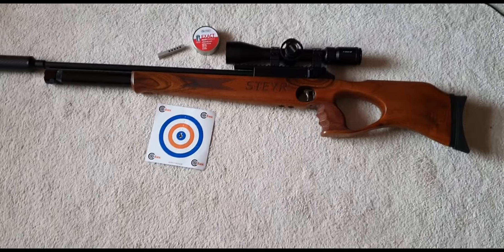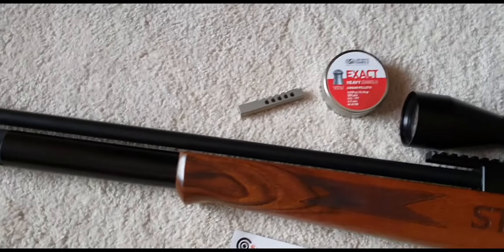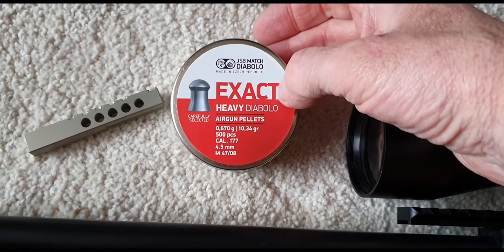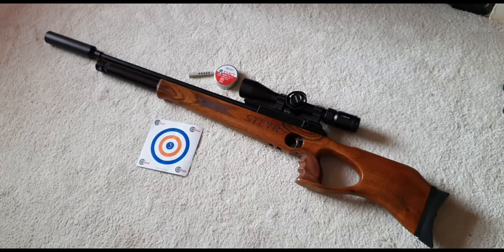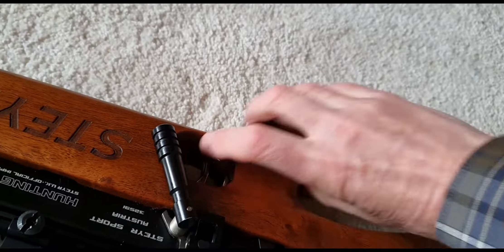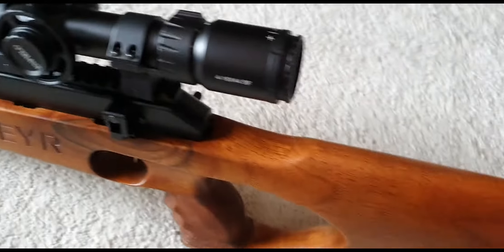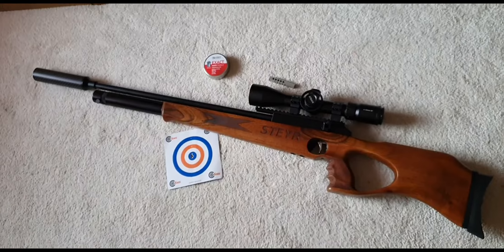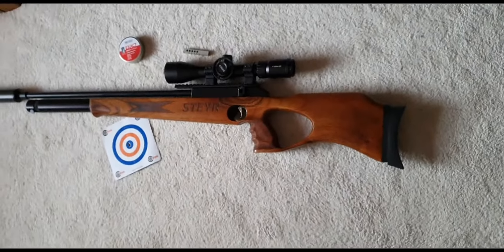STEYR HUNTING 5 AUTO ,LONG TERM REVIEW